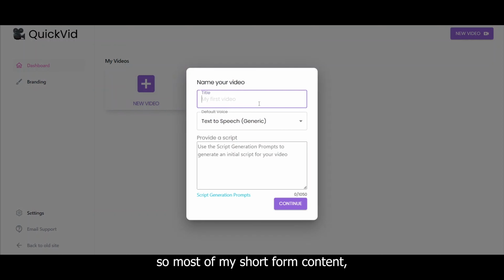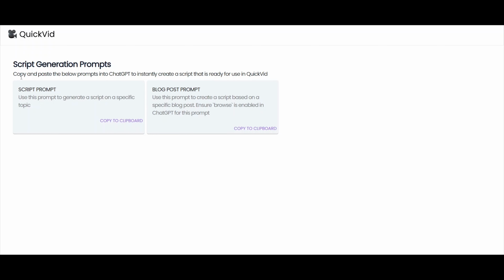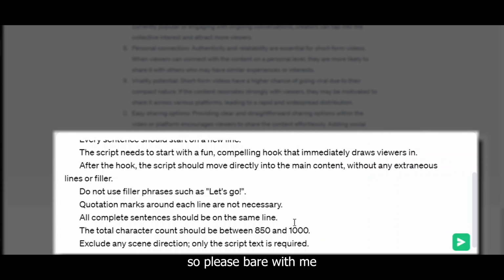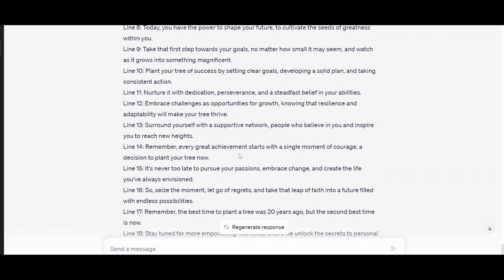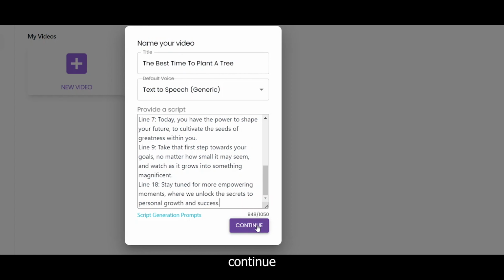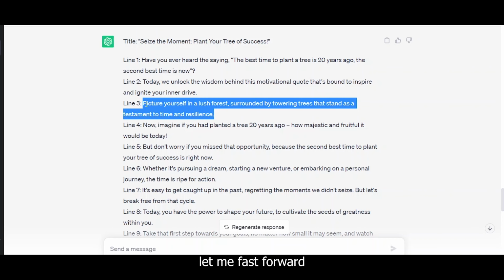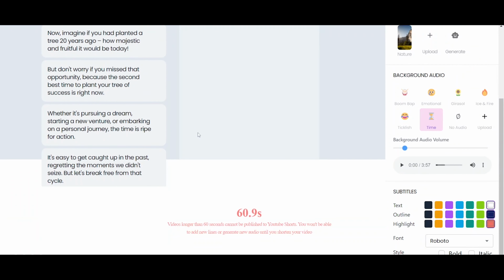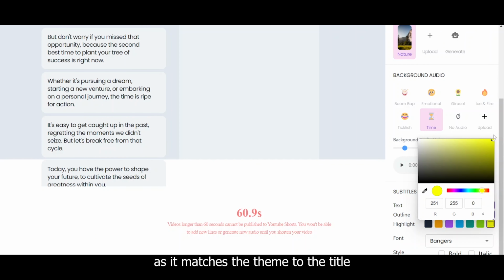Unlocking AI's Power: Short-Form Content Made Effortless! | Using QuickVid AI (Path to Success Ep.1)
🚀 Ready to take your content creation game to the next level?

In this mind-blowing video, we delve into the fascinating world of AI-driven content creation using | Unleash your creativity and save precious time as we reveal the secrets of producing mesmerizing short-form videos, blogs, and social media posts with the help of cutting-edge Text-to-Speech AI technology!

🔥 What to expect:
✅ Step-by-step guide on using AI for short-form content creation
✅ Unlock the full potential of AI-driven creativity
✅ Create engaging videos with realistic Text-to-Speech voices
✅ Boost your productivity and publish content at an unprecedented pace
✅ Insider tips from successful content creators who swear by AI

But that's not all! As a special treat to our viewers, we've partnered with the top-notch Text-to-Speech AI website. 🎁🎉

🎁 BONUS#2: Reserve your seat now for EXCLUSIVE FREE TRAINING WITH MATT PAR on How to Make Money on YouTube WITHOUT Recording videos.
Don't Miss Out on This OPPORTUNITY!

Don't miss this chance to be at the forefront of the AI content revolution. 🚀💡